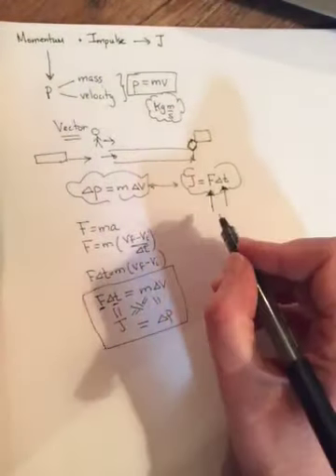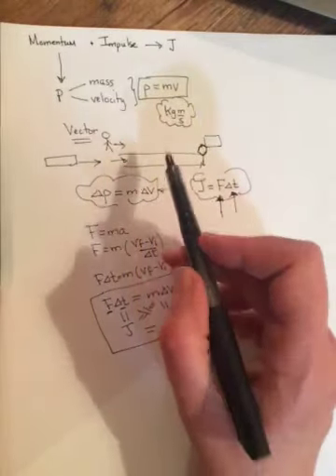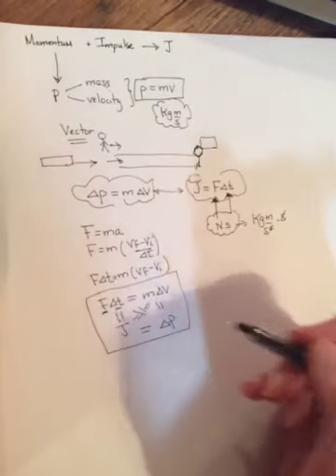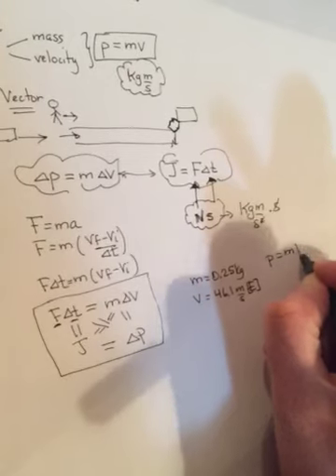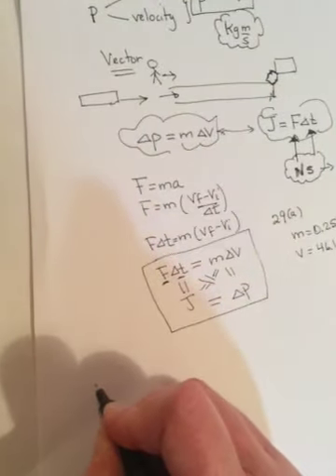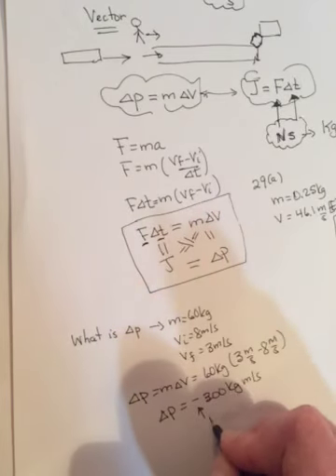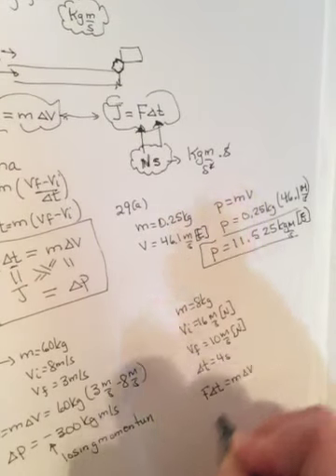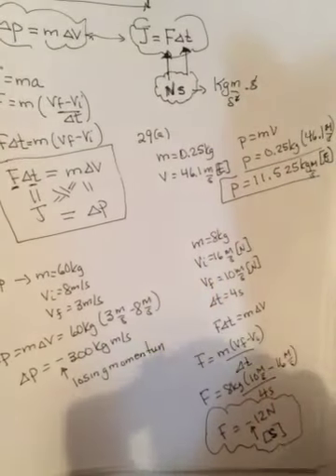Physics 11 Introduction to Momentum & Impulse Completed